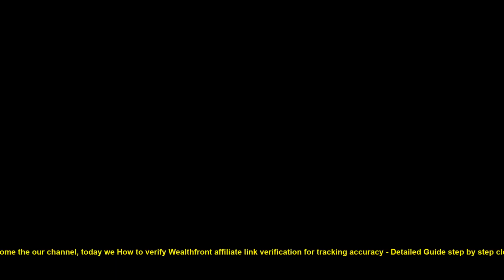How to verify Wealthfront affiliate link verification for tracking accuracy - Detailed Guide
In this comprehensive guide, we’ll walk you through the process of verifying your Wealthfront affiliate link to ensure tracking accuracy. Discover step-by-step instructions, tips for troubleshooting common issues, and best practices to maximize your affiliate earnings. Whether you're a seasoned affiliate marketer or just starting out, this video provides the essential tools you need for success with Wealthfront. Don't miss out on optimizing your affiliate strategy!